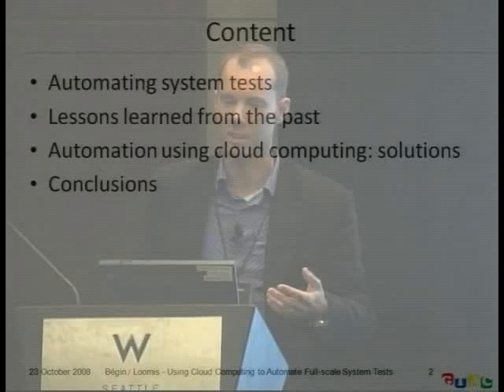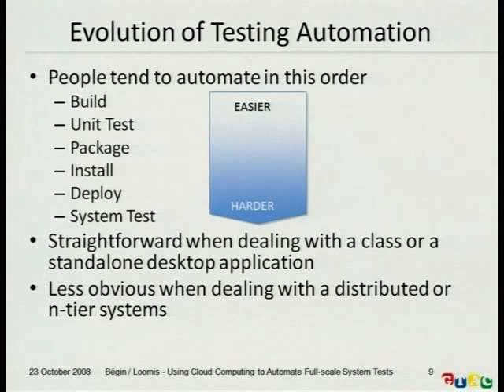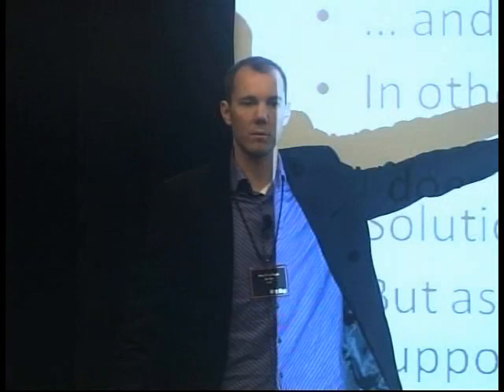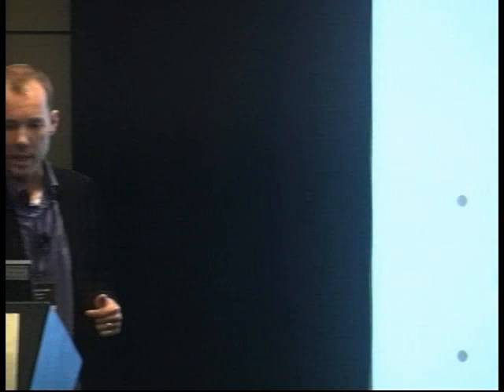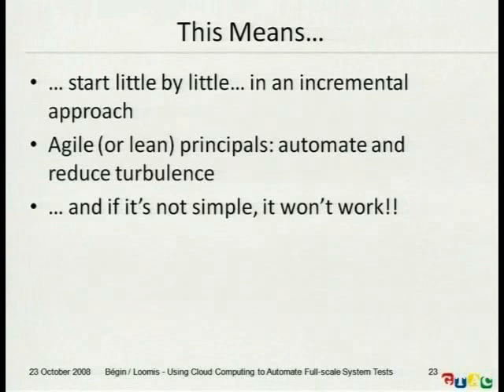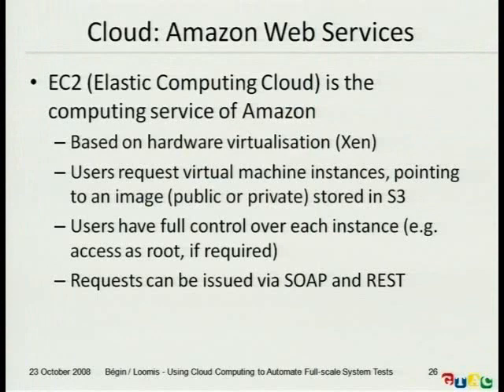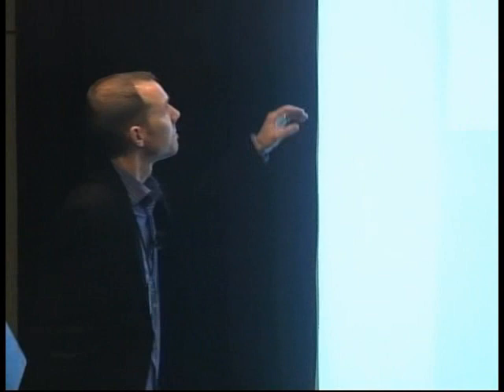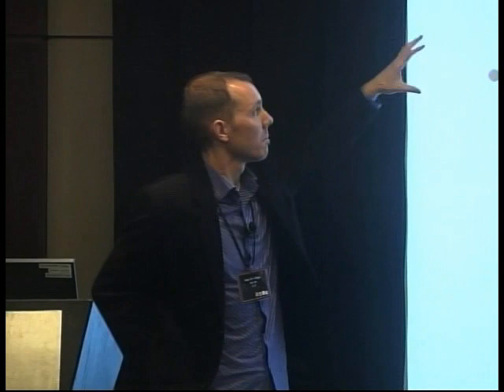GTAC 2008: Using Cloud Computing to Automate Full-Scale System Tests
ABSTRACT

The Third Annual Google Test Automation Conference (GTAC), Seattle, WA, Oct. 23rd and 24th.

Speaker: Marc-Elian Begin